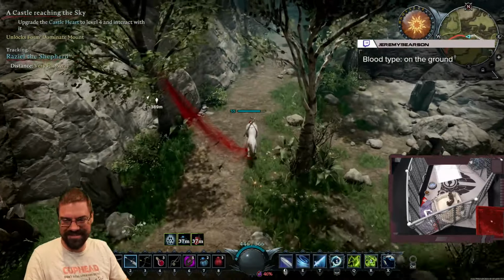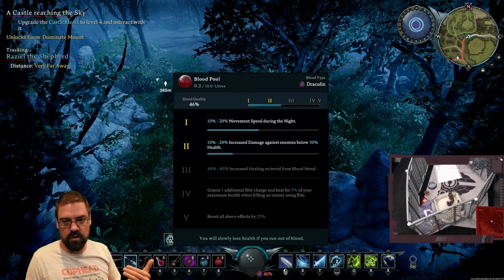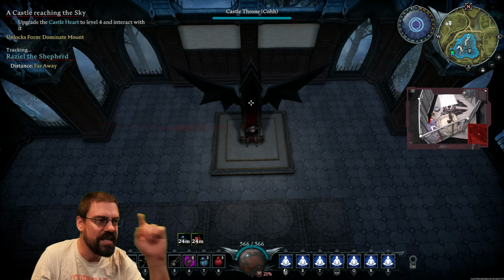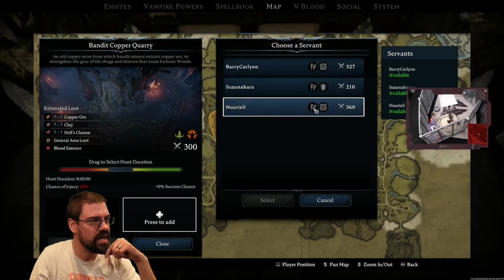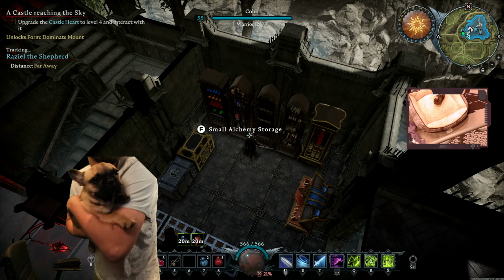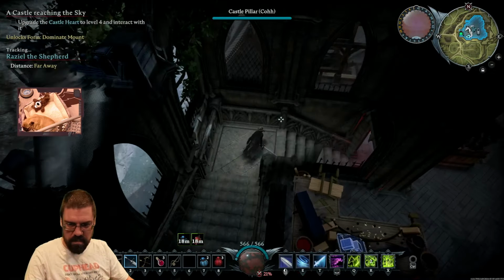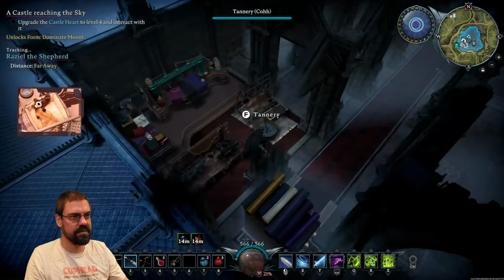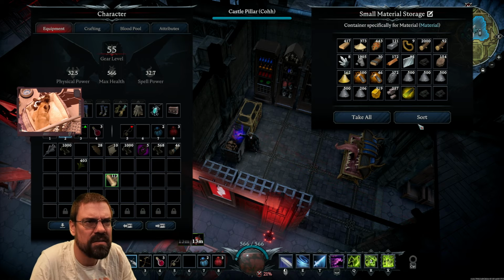CohhCarnage Plays V Rising 1.0 Full Release - Part 53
Cohh jumps into V Rising's Full Release to see what it has to offer.